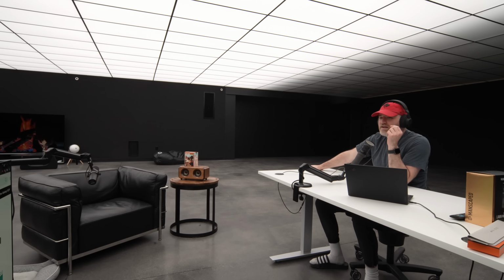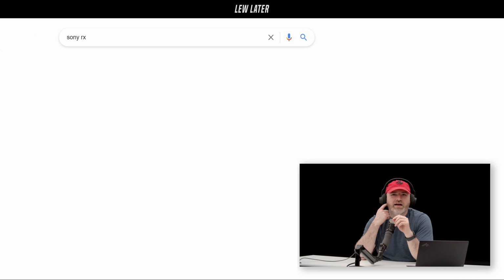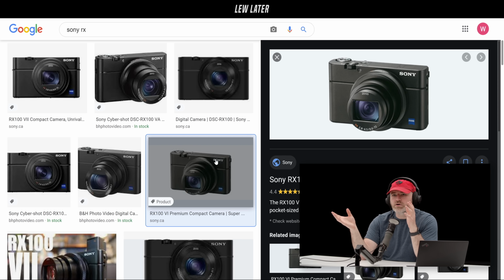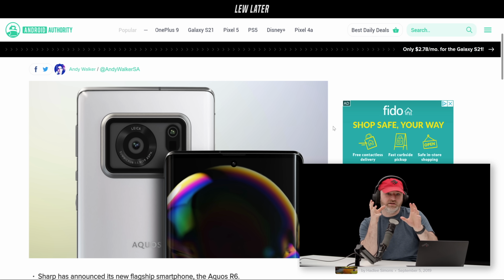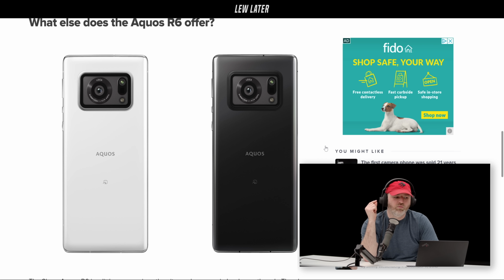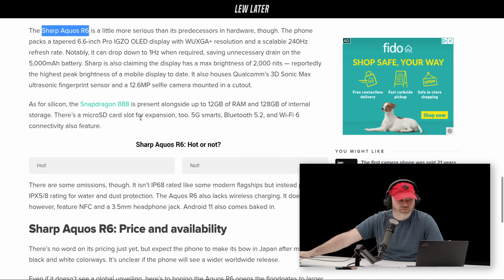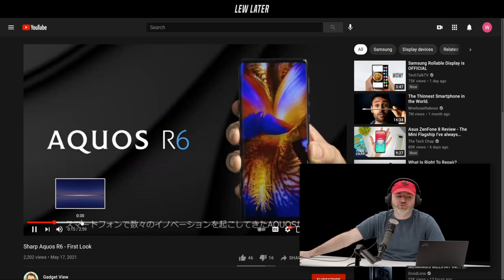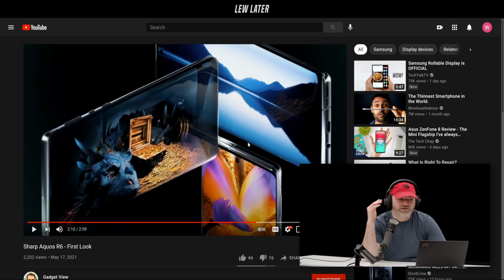World's First Smartphone With HUGE 1-inch Camera Sensor...